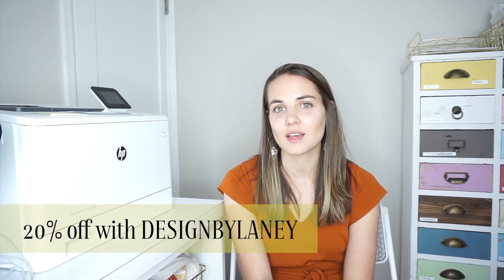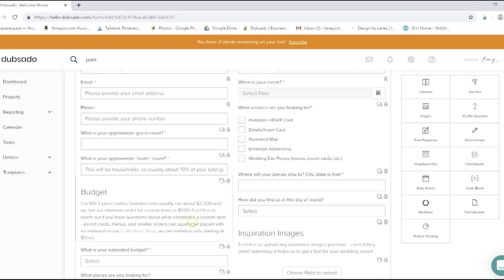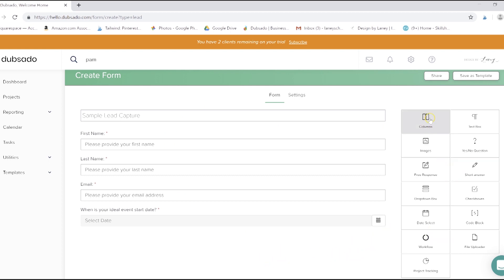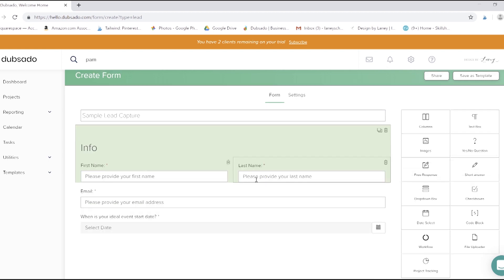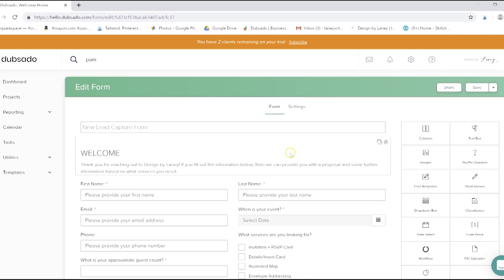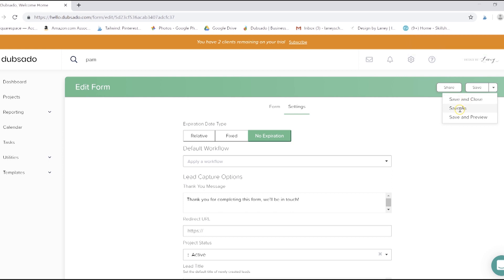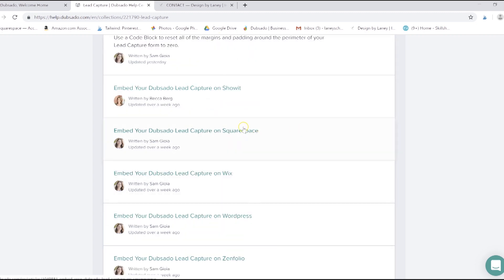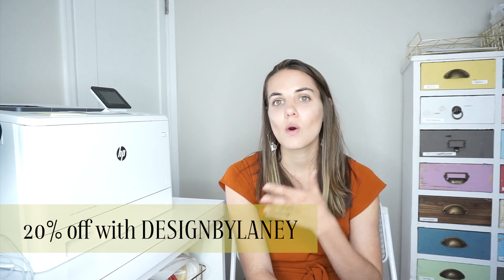Dubsado Tutorial | Lead Capture Forms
This video is a teaser from our full course - Using Dubsado as a Stationery Designer for Project Management! Get *now 30%* off your first month or year of Dubsado with code DESIGNBYLANEY or using this

Learn how to create lead capture forms in Dubsado. We allow our clients to input their data for a smoother process flow and to save us a ton of back-end time! The full Dubsado course will teach you about questionnaires, contracts, workflows, proposals, etc. and how to create forms and workflows in Dubsado.